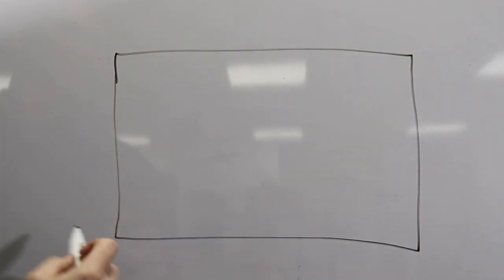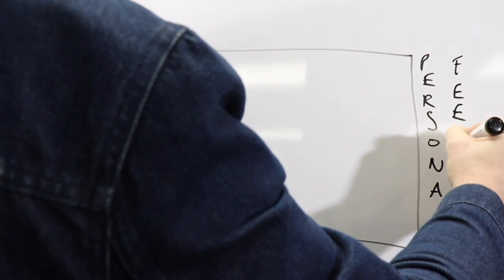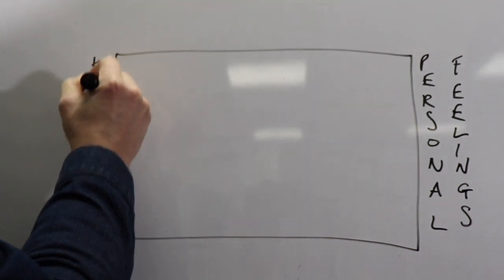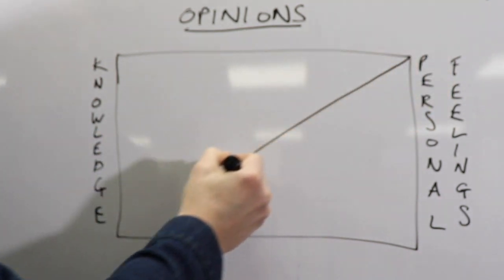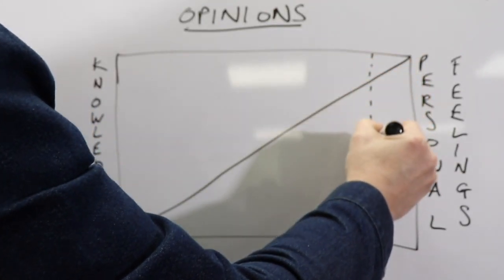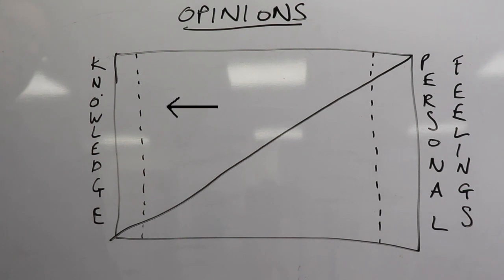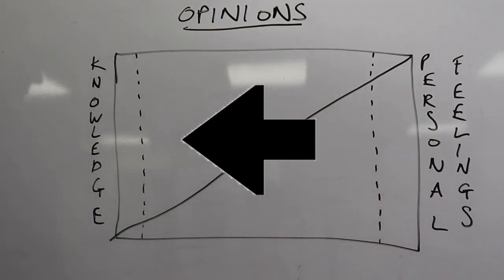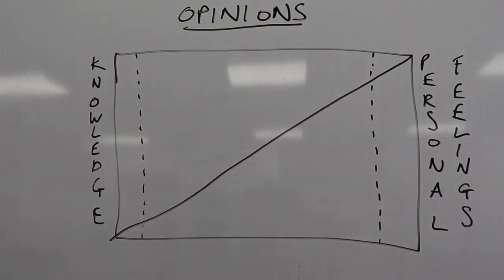You Can't Learn To Act Without This Rectangle!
I'm an actor, director, producer and teacher, sharing clarity, understanding and knowledge. Please add any comments below.

My opinions are based as much as possible on knowledge gained over the last 30 years while training for, then working in, the entertainment industry.

I attended The National Youth Theatre and graduated from both Mountview Theatre School (where I completed the Musical Theatre course) and most importantly, The School of the Science of Acting (where I completed the Acting and Directing course).

I owe much to Sam Kogan and his Science of Acting technique. I recommend his book 'The Science of Acting' as a must read.

Thank you and keep finding out :-)